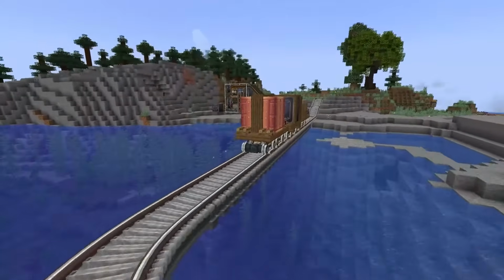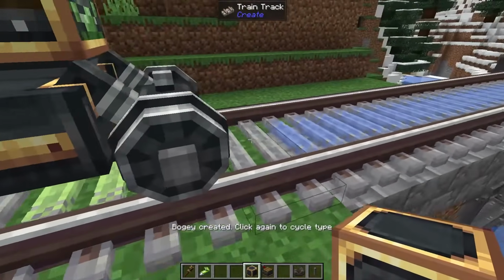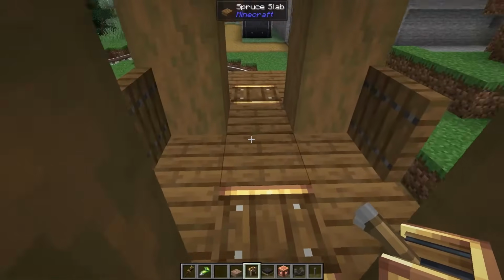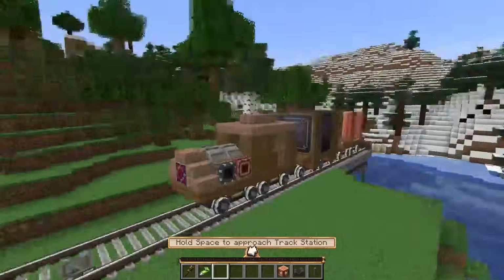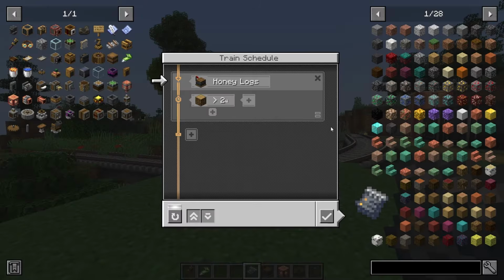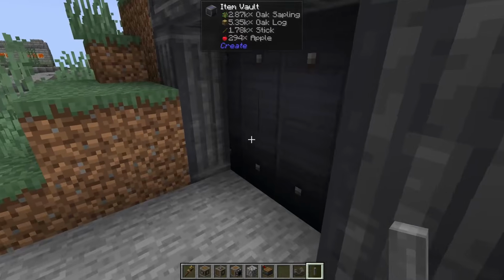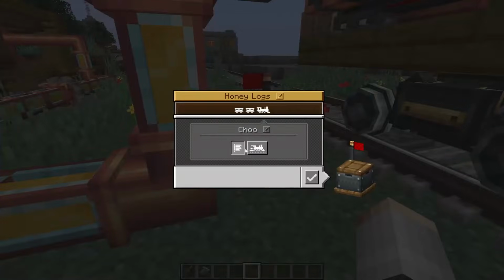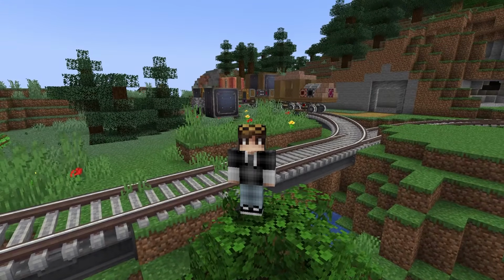[Create Mod] How to Automate Trains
Today Hobble teaches you how to build and automate Trains and Train Stations, for Both Items AND Liquids.

Links
My Discord Server:

About:
Hobble is about to teach you everything he knows about the Create Mod for Minecraft.  So Buckle Up, It's going to get informative!